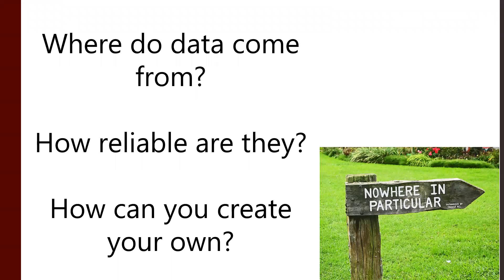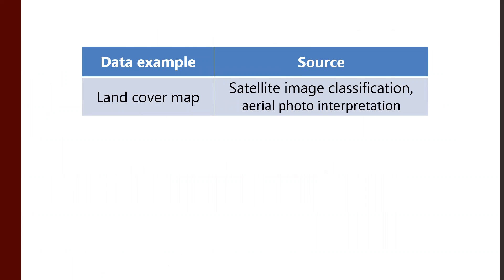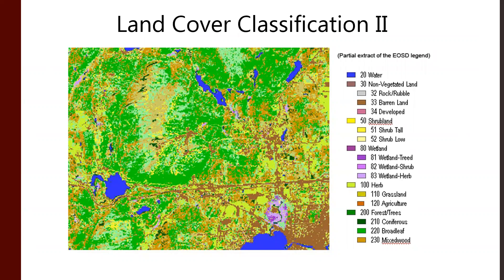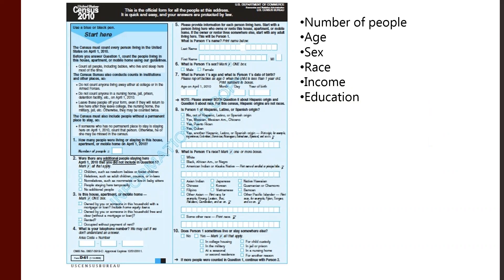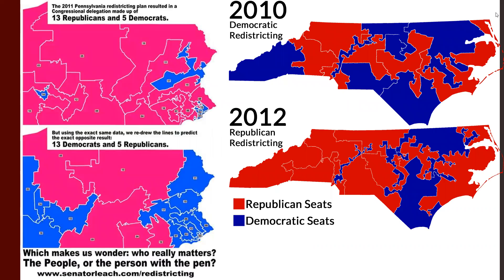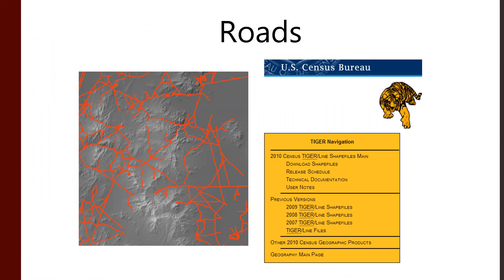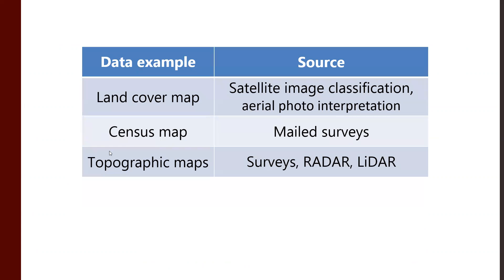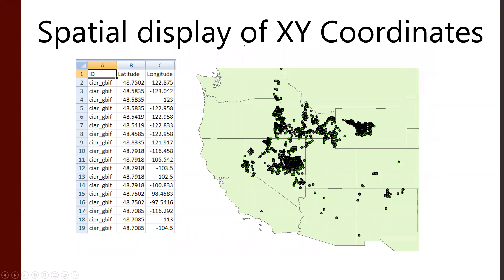Introduction to GIS - Data Sources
An Introduction to GIS lecture considering some data sources.